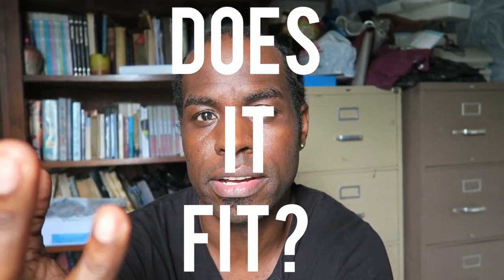TOP OSPREY FARPOINT 40 CARRY-ON QUESTION ANSWERED! [with video]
Does the Osprey Farpoint 40 fit comfortably on a plane? I show you real video to answer the question.